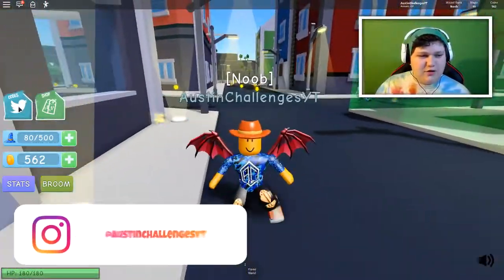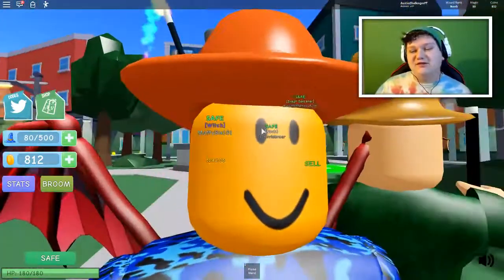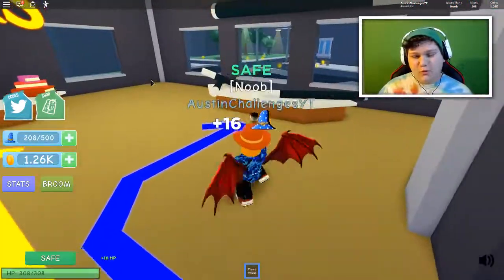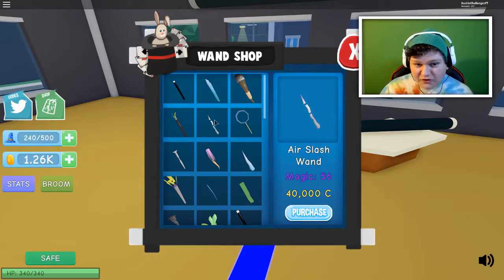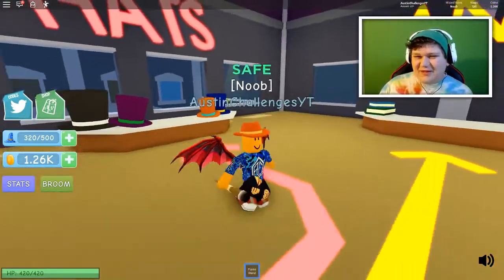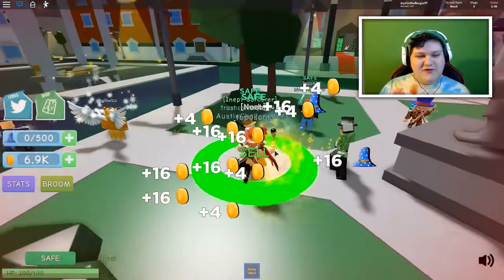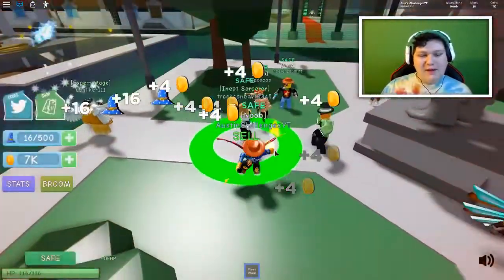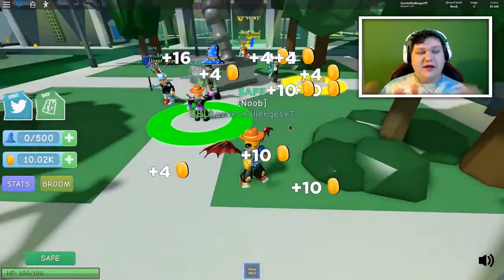Magician Simulator CODES 2019 (Roblox)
Magician Simulator CODES 2019 (Roblox). In this video I show you all the working codes in roblox magician simulator. you should try out. With these codes, you will gain so much free items and loot, inside of roblox magician simulator.

Roblox is a platform that hosts many games that the players create